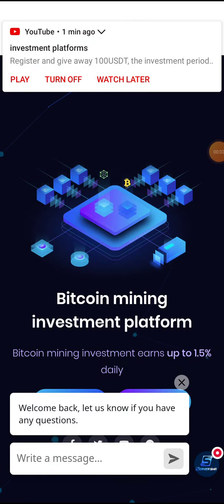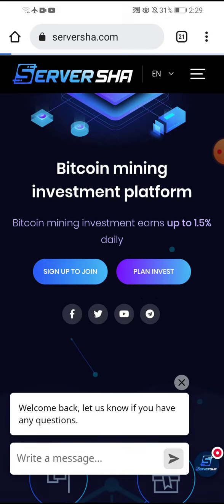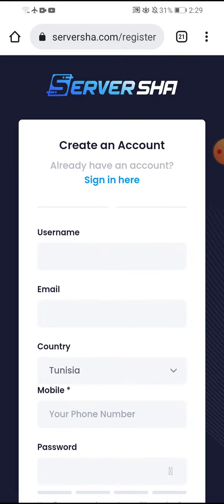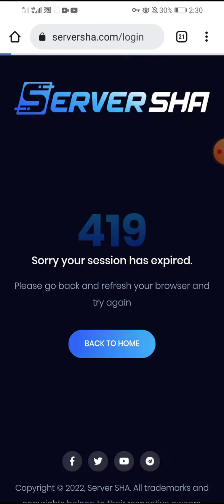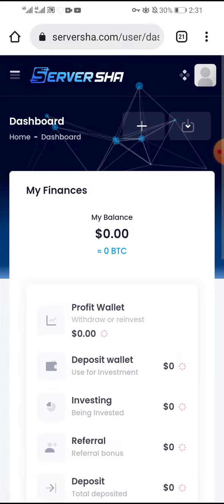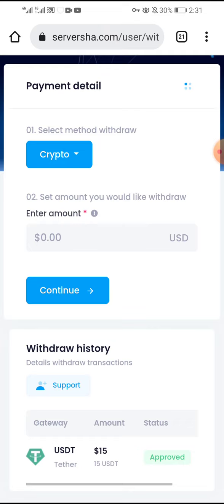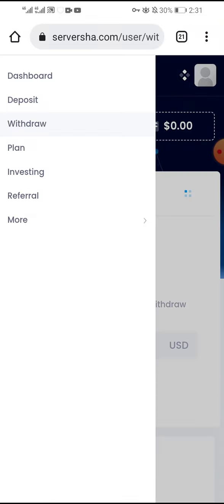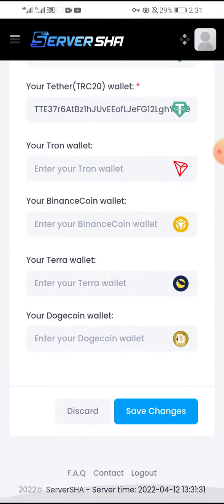payment proof seversha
Username
Mo7amed